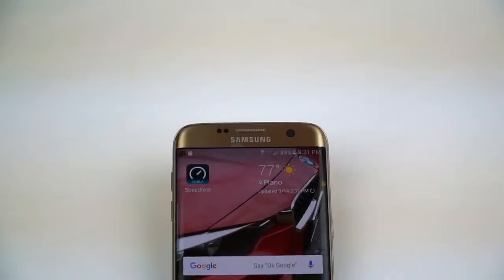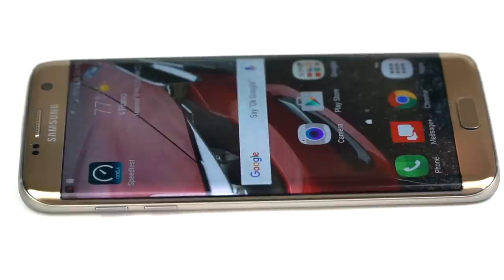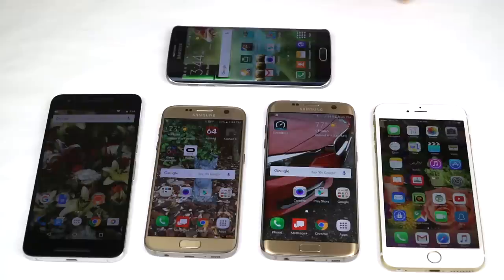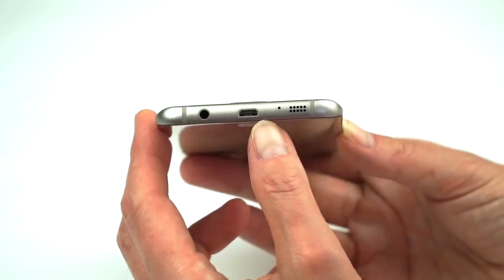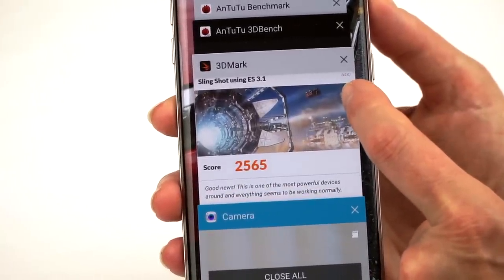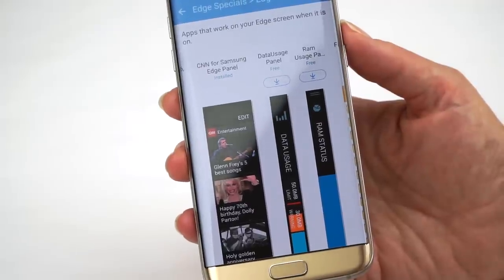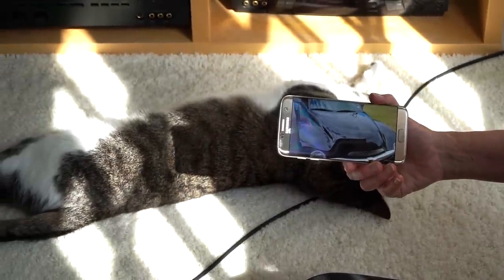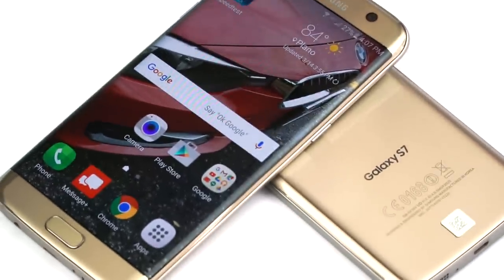Samsung Galaxy S7 edge Review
Lisa Gade reviews the Samsung Galaxy S7 edge, the bigger and curvier of Samsung’s  glass and metal flagship phones for 2016. The edge model’s 5.5” display curves on the sides for a unique and very attractive look, though it is a bit harder to grip.

The Galaxy S7 family brings back two important features missing from the S6: a microSD card slot and water resistance. The Android 6.0 Marshmallow smartphone has Samsung’s TouchWiz UI, the top of the line 2.1 GHz quad core Snapdragon 820 CPU (US model, other countries may get the Exynos CPU), 4 gigs of RAM and 32 gigs of storage plus a microSD card slot compatible with cards up to 200 gigs.

The Galaxy S7 edge has an excellent 5.5" 2560 x 1440 Super AMOLED display with several color profiles and high brightness, 4G LTE, WiFi 802.11ac, Bluetooth, NFC, a fingerprint scanner and a GPS. It has a front 5MP camera and a new 12MP rear camera with fast auto-focus, very good low light capabilities, 4K video recording and OIS. The phone has a 3,600 mAh battery that’s sealed inside. The Galaxy supports fast charging and wireless charging. In the US it sells for $800 full retail, approximately $100 more than the standard Galaxy S7 reviewed